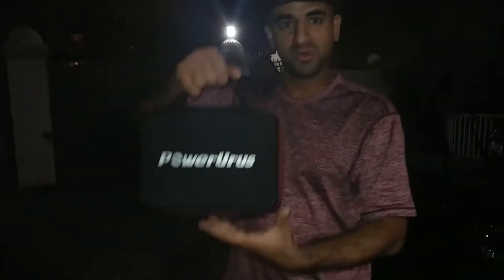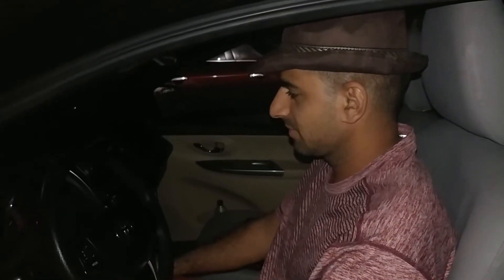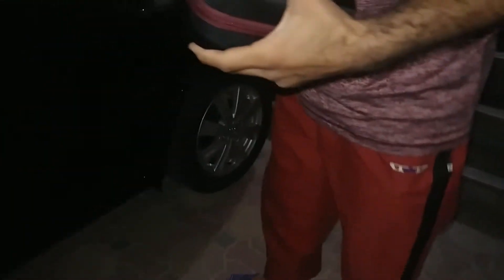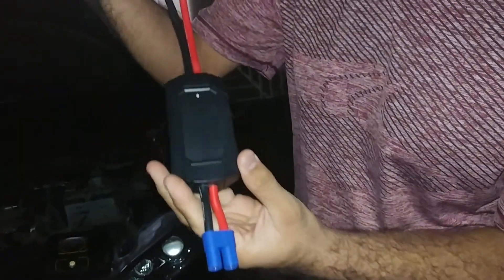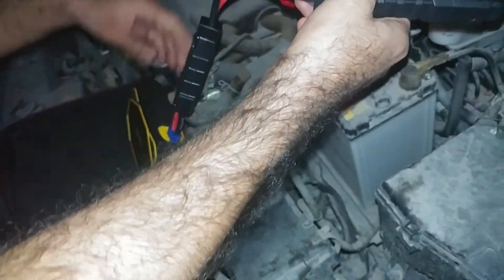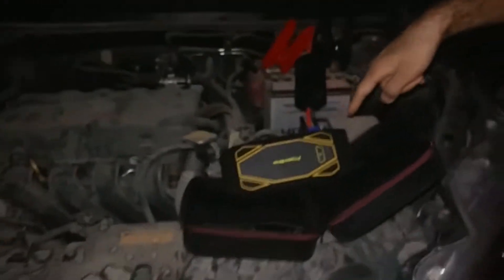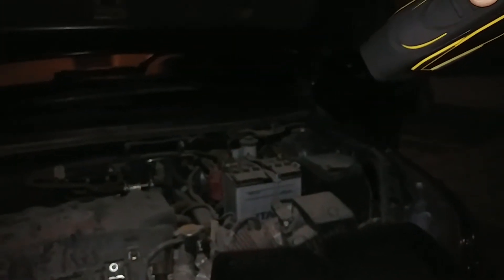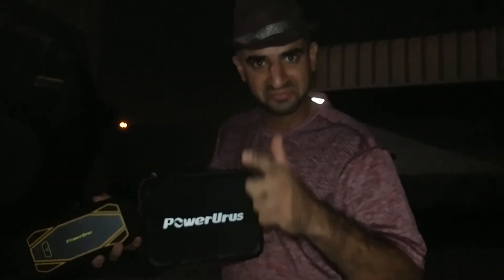RoyPow PowerUrus J22 Car Jump Starter TEST, 1,600A, 22,000 mAh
RoyPow J22 Lithium Power Bank FEATURES👇

• Jump starts up to 8.0 litre petrol or 6.0 litres diesel cars
• Large 1600A peak current
• Heavy duty clamps with smart protection
• Light weight, robust, IP65 rated casing – ideal for marine and industrial applications
• USB output for charging smart phone, Laptop etc.
• Multiple safety protection mechanisms including protection against, reverse polarity, short circuit & reverse charge, under voltage & over current scenarios. Red and blue warning light

Jump Start Vehicles 👇
- 12V UP TO 8.0L PETROL / 6.0L DIESEL

Start Current 👇
- 800A

Peak Current 👇
- 1600A

Size👇
 - 215mm*102mm*43mm

Weight👇
 - 928g

Capacity 👇
- 2200 mAH/81.4 Wh

Input👇
 - 5v/4.2A Dual USB Port

Output 👇
- 5v/4.2A Dual USB Port, 12v Jump Start, 12v/10A DC

Operating Temp👇
 - 20℃👉60℃/-4℉👉140℉

Lifetime👇
 - 👉1000 cycles

Package Includes👇
 - Jump Starter*1,
Jumper Cable*1,
 Micro-USB cable,
User Guide